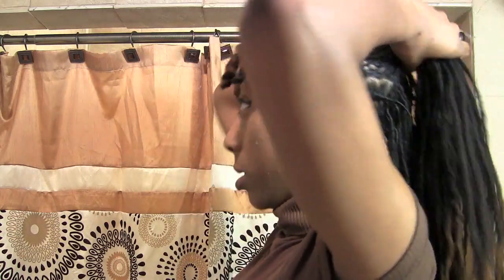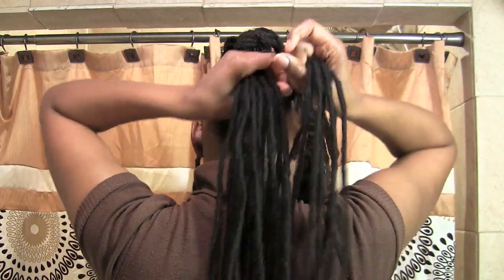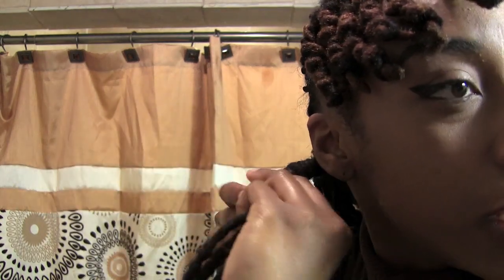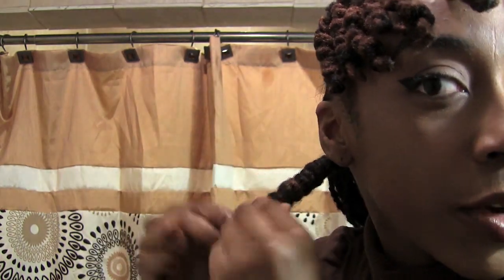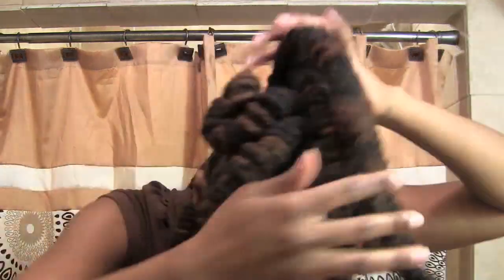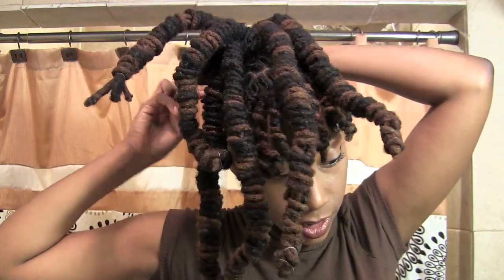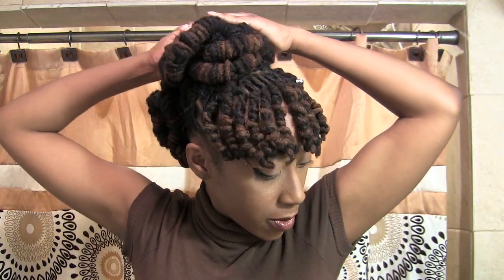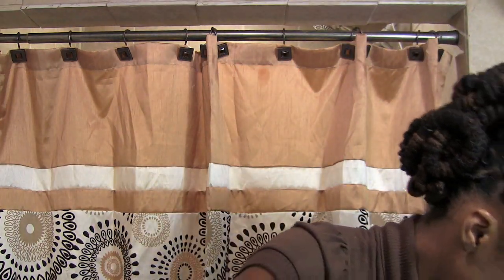Barrel Roll Half Mohawk w/ bangs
Style time: 45 mins
What you need: Rubber bands and straight pins